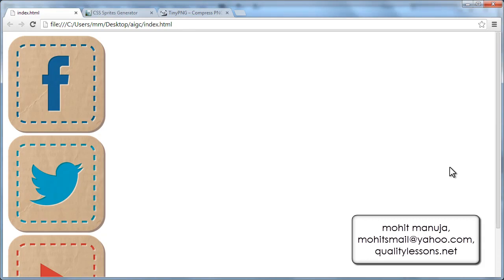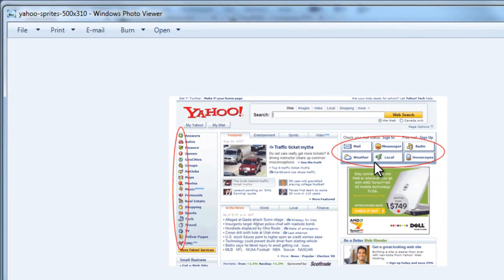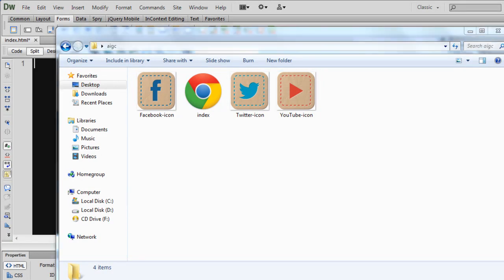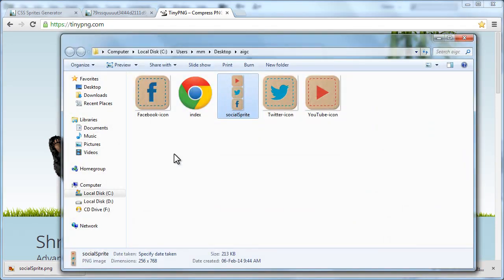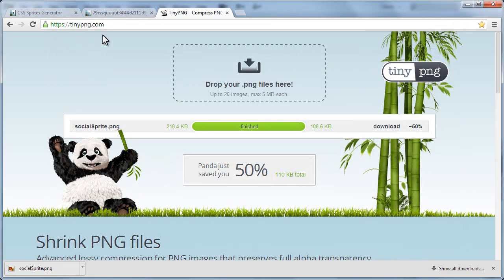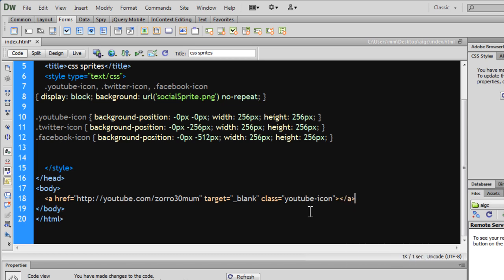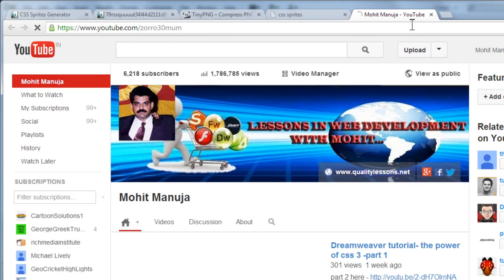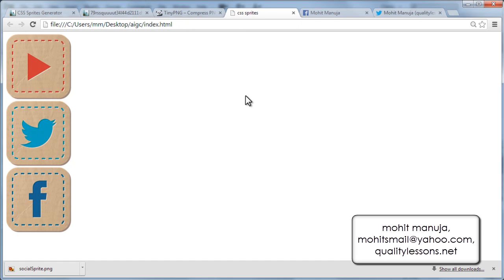css sprites | creating social networking link icons with css sprites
You've heard of them, but...
Do you really know what they mean ? A sprite is actually one single big image. Have you ever seen the CSS technique where the "on" and "off" states of a button are contained within the same image and are activated by shifting the background-position property values ?

Think of CSS Sprites as an extension of that technique. The difference is that instead of just two or three images being combined into one, you can combine an unlimited number of images into one. single Chunk. here I have used a sprites generator to do so

to condense the resulting sprite further in file size .